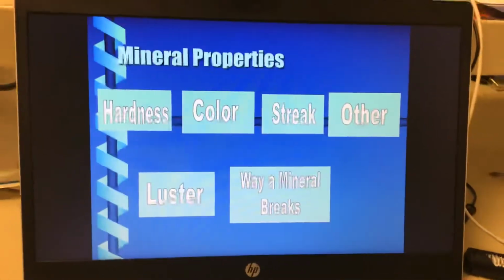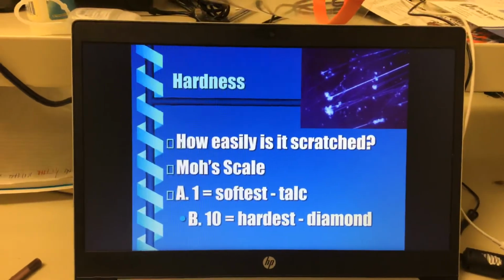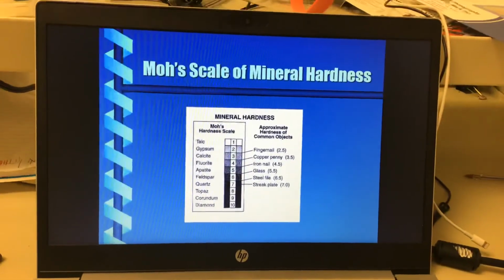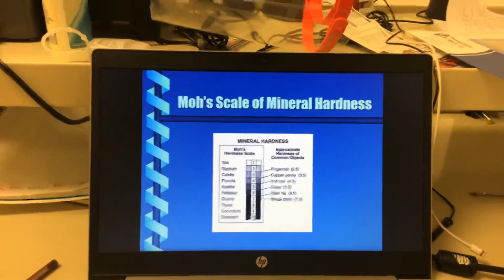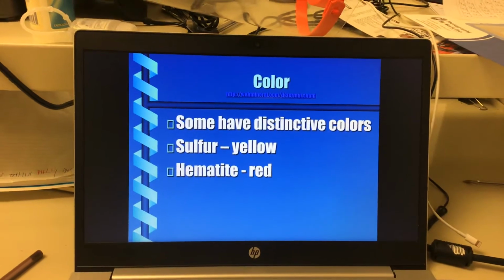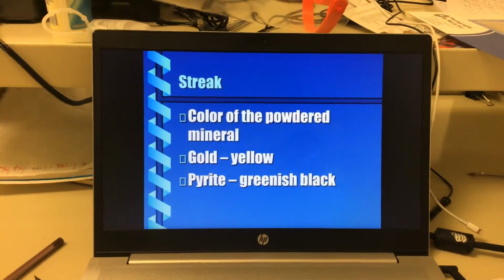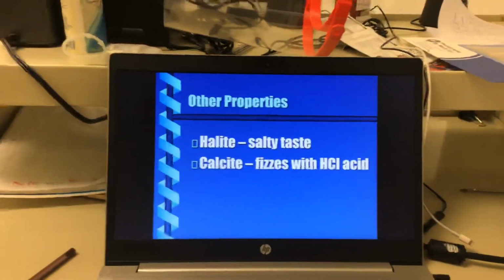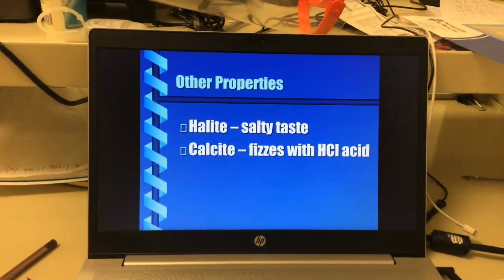September 25, 2020